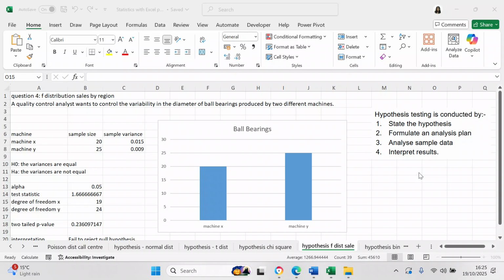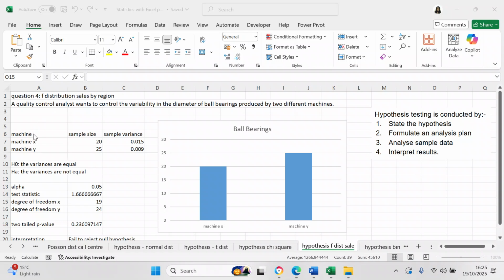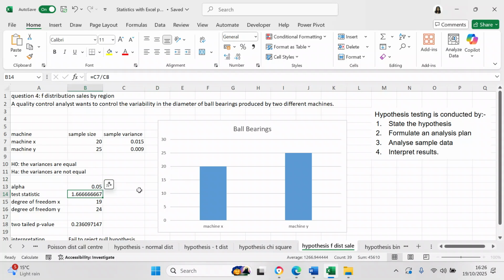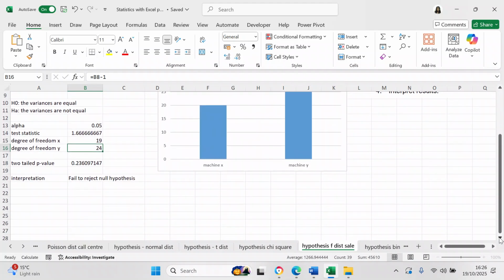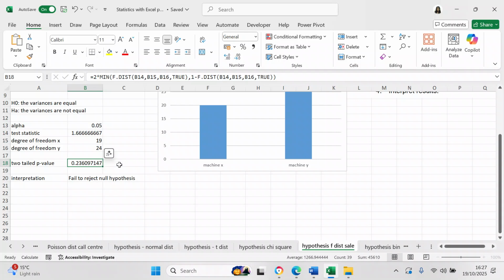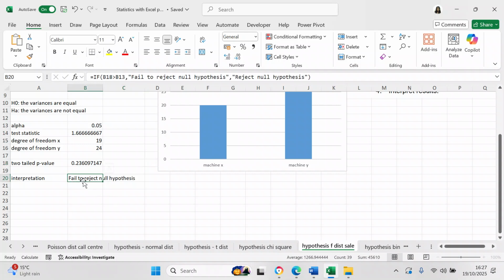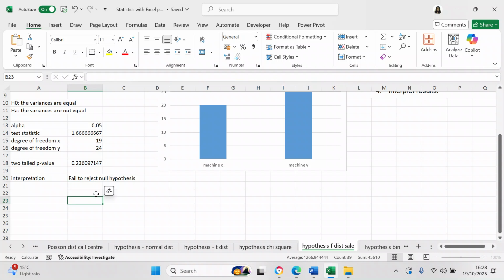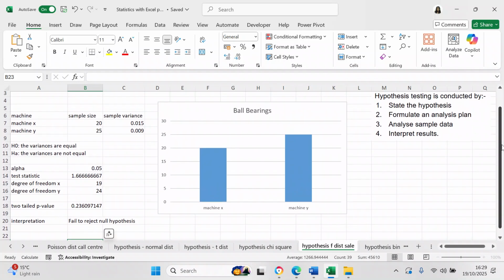Use Excel to perform a test on machines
In this video I perform a hypothesis test on machines that produce ball bearings using the f distribution.